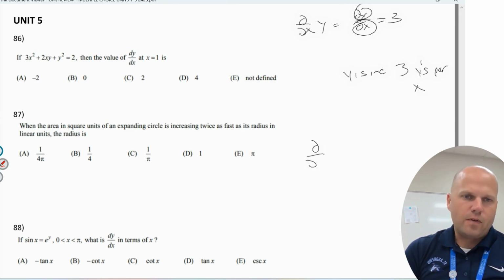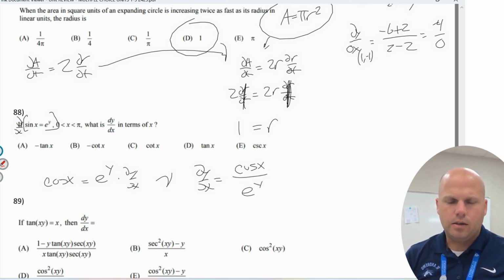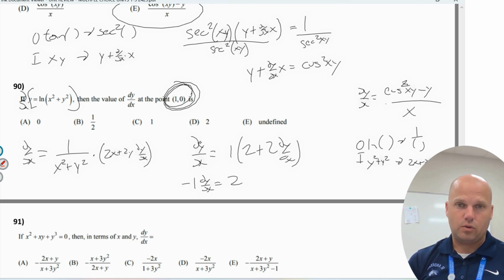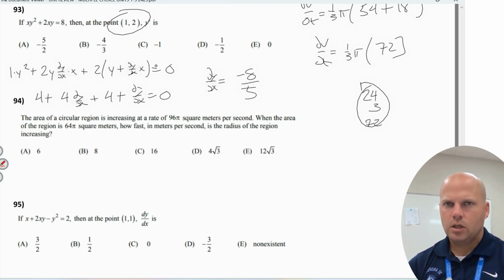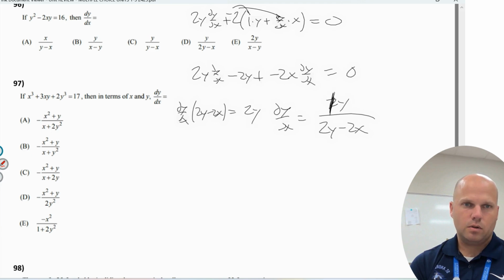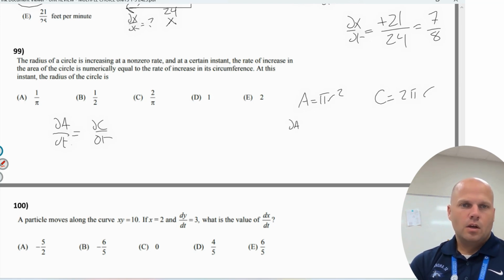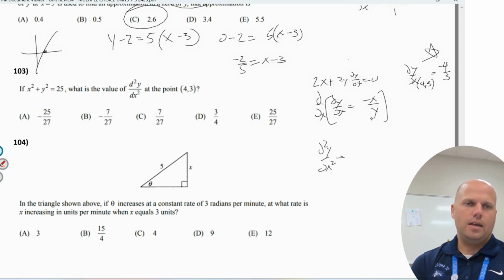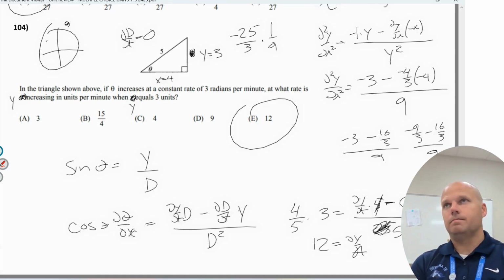AP Calc - Implicit Derivatives / Related Rates Review and multiple choice examples